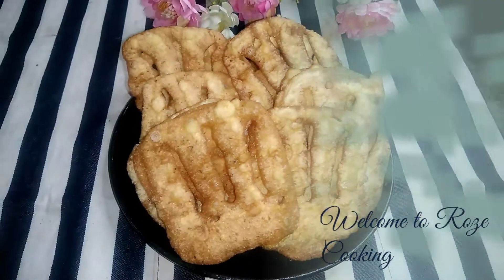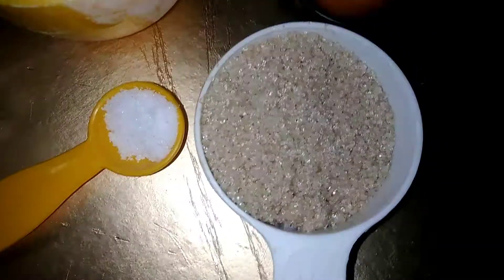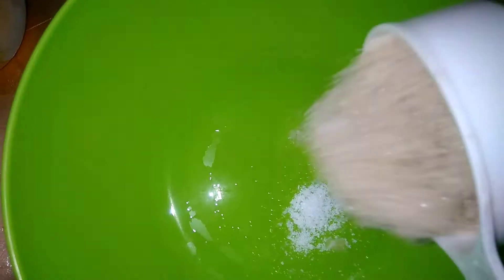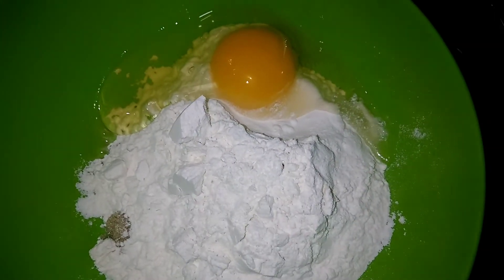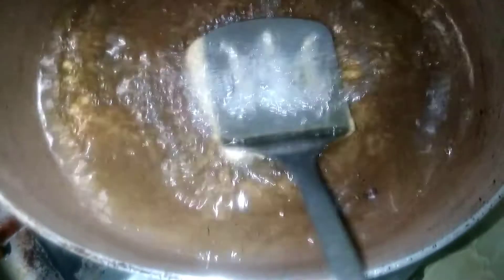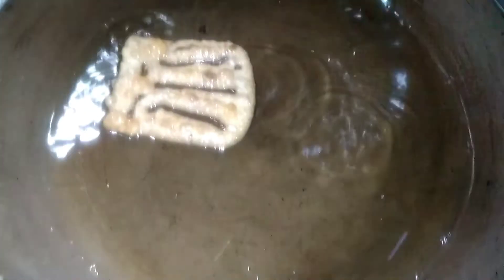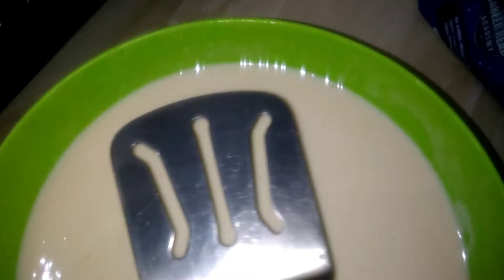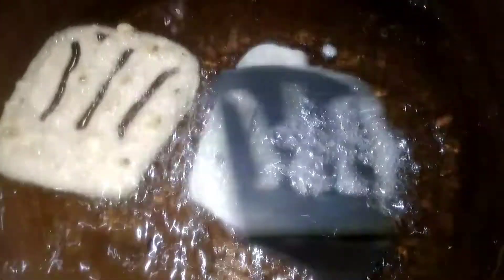বাংলাদেশী ফুল ঝুড়ি পিঠা। সাজ সুন্দরী পিঠা। নকশি পিঠা ♥️Looking nice crispy and tast♥️♥️